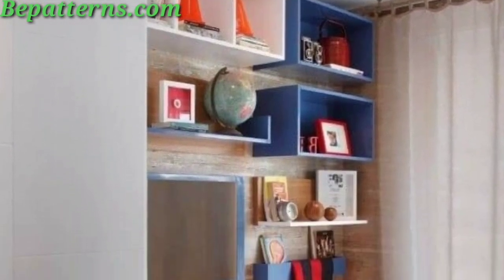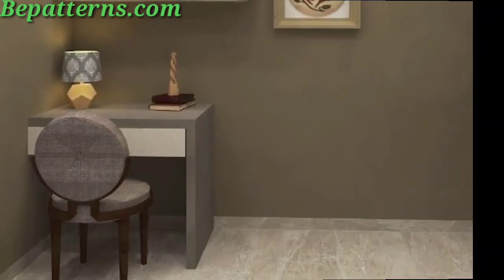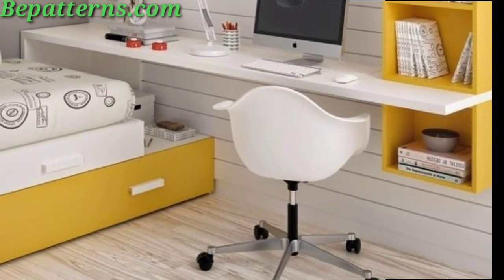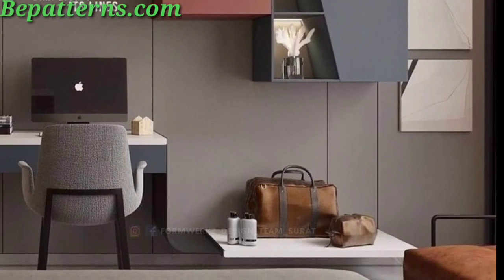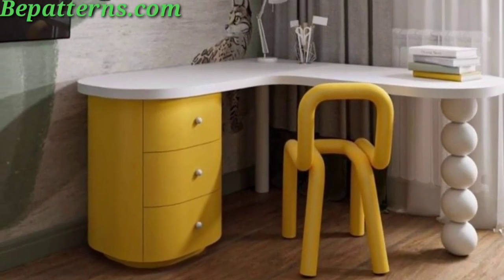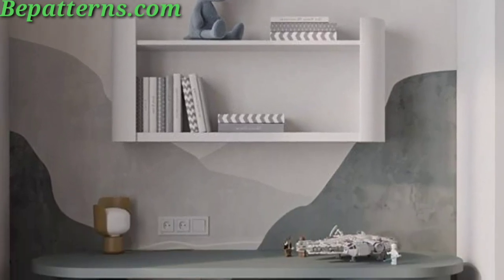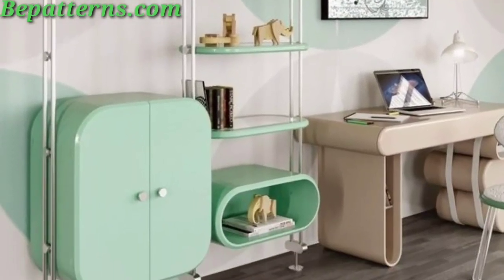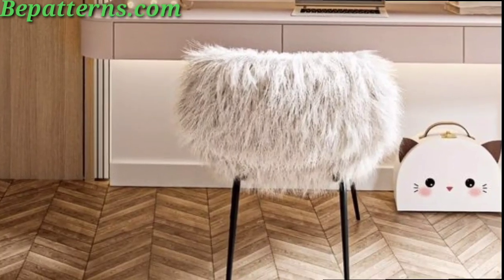AMAZING COLLECTION OF STUDY TABLE DESIGNS💔-IDEAS DE DECORACIÓN DE MESA DE ESTUDIO